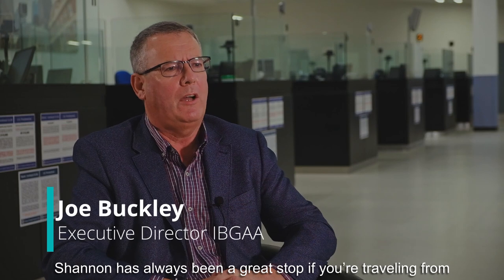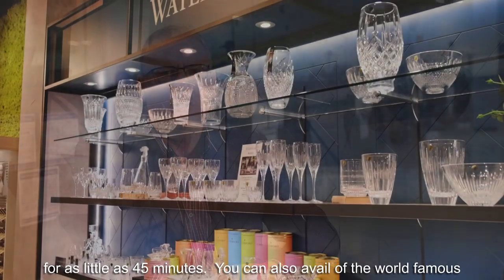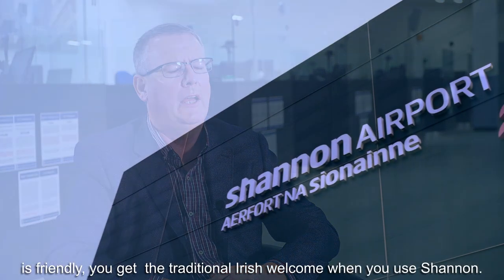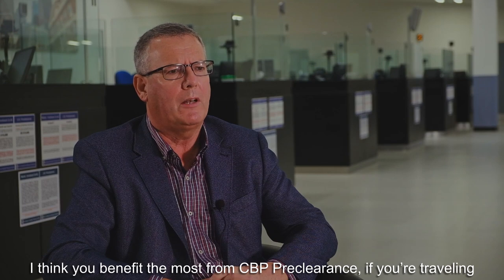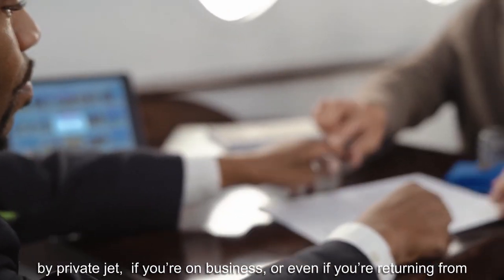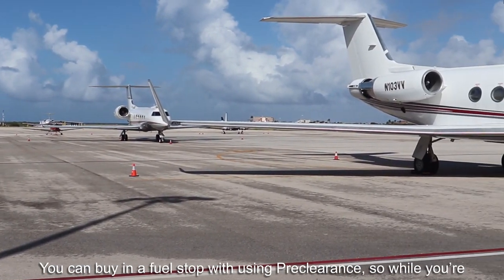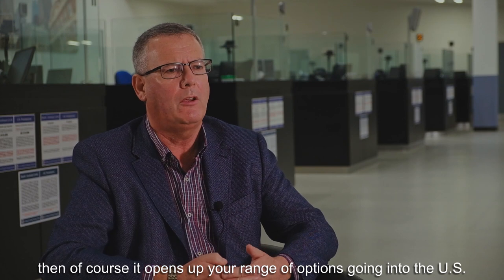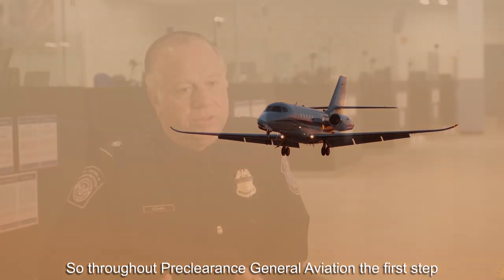The Benefits of Preclearance for General Aviation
Interview with Joe Buckley, Executive Director, Irish Business & General Aviation Association (IBGAA) and Shannon Ireland CBP Port Director, Patrick Cohan. Discussing the benefits of Preclearance for General Aviation.